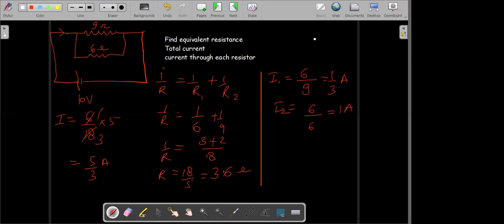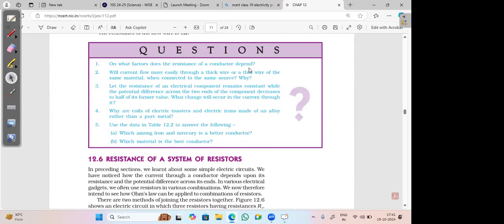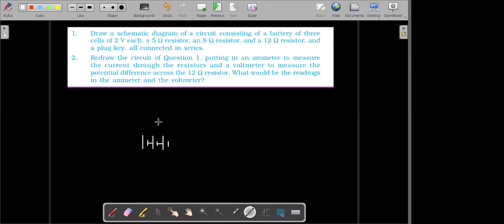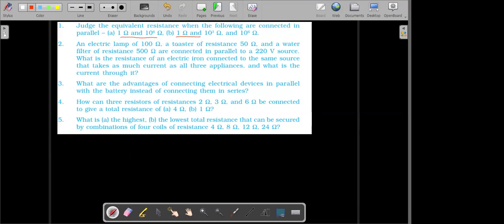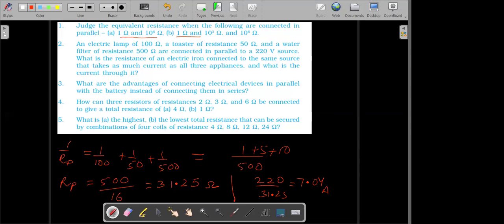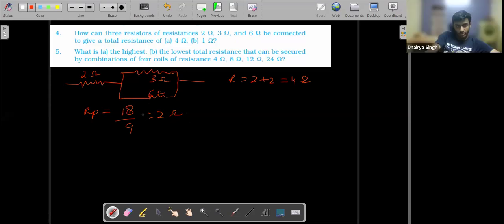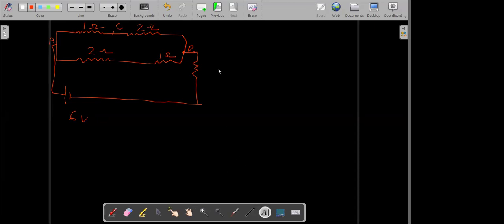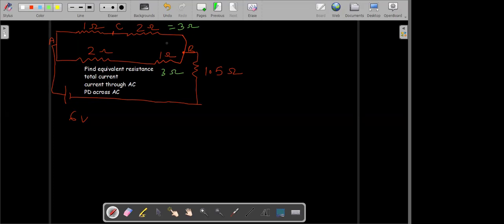Grade 10 Electricity L8